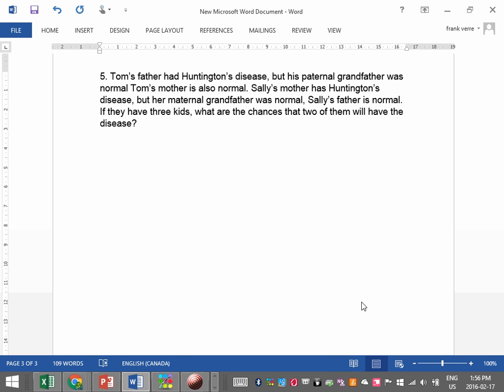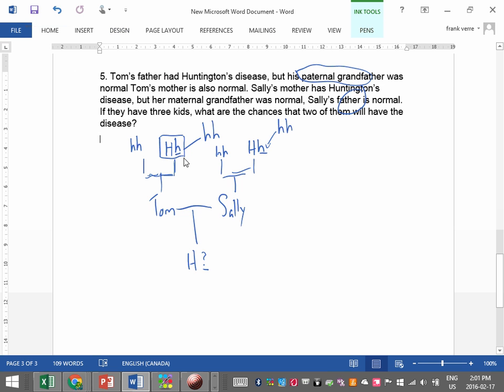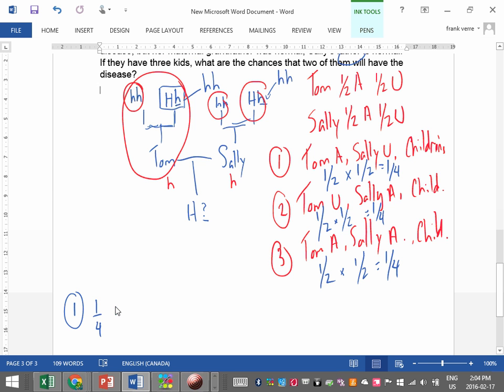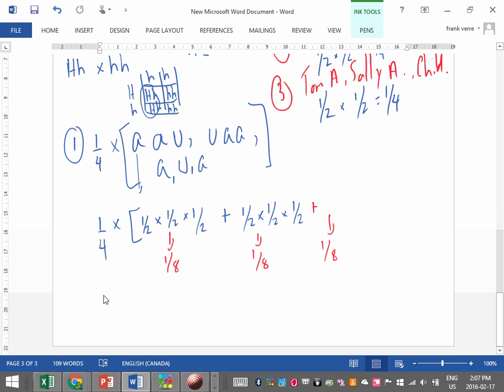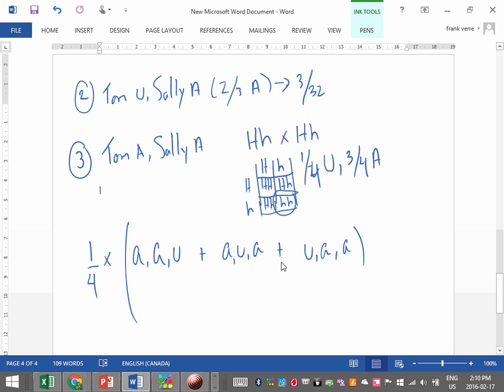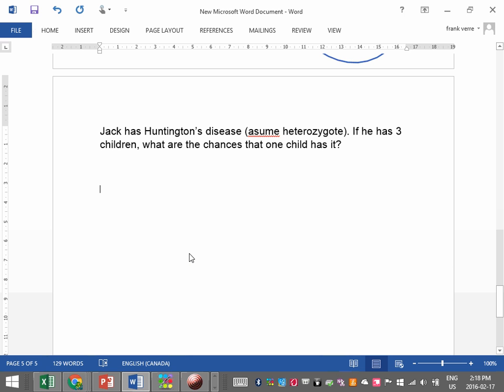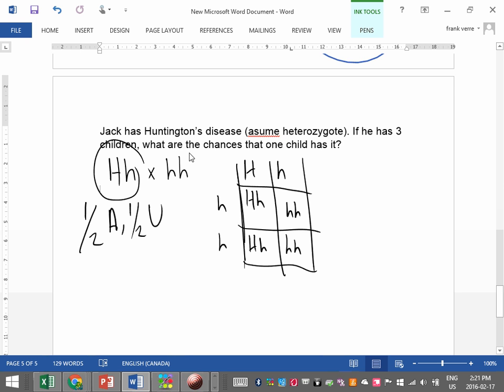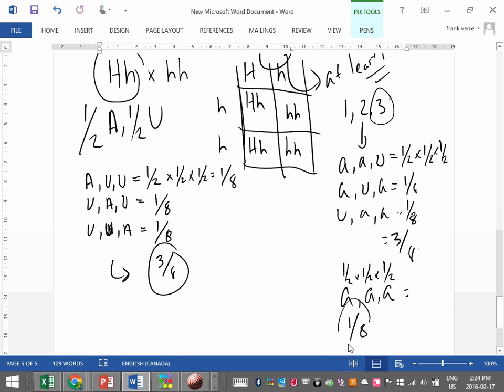Complex probabillity Question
no audio for last question